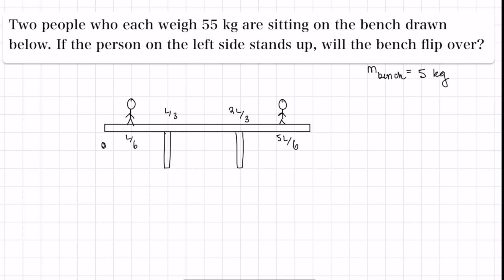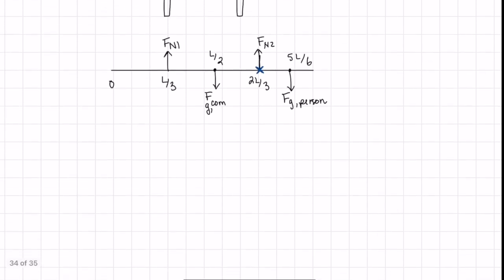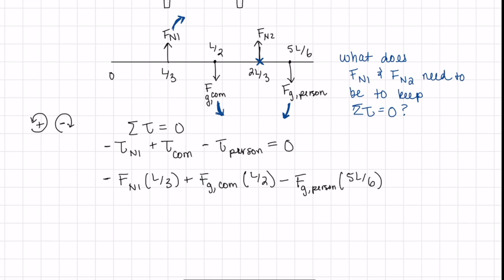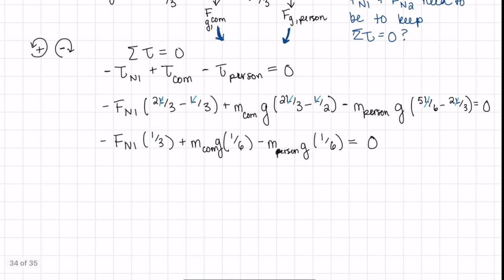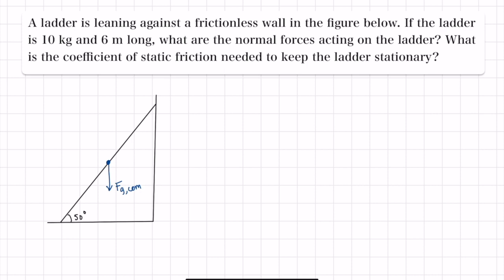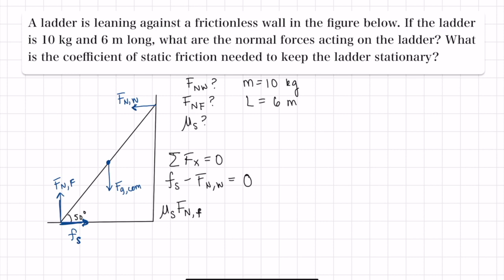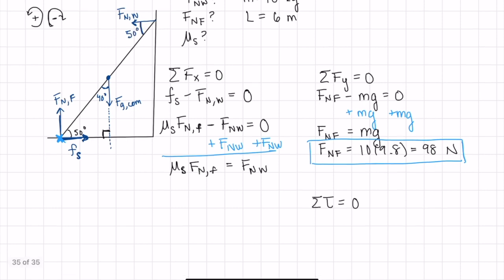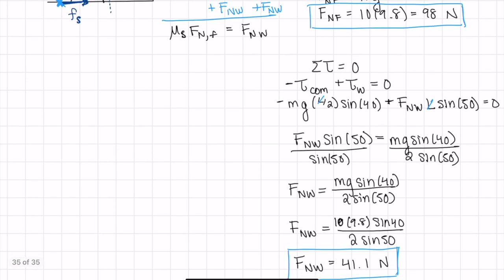Static Equilibrium | Problem-Solving Series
This video goes through the conditions for static equilibrium including the equations needed. I also go through two examples showing how to apply those equations.